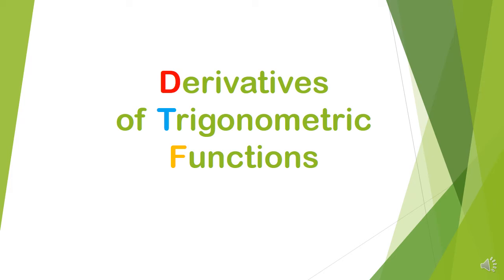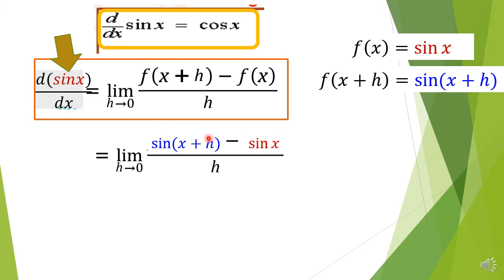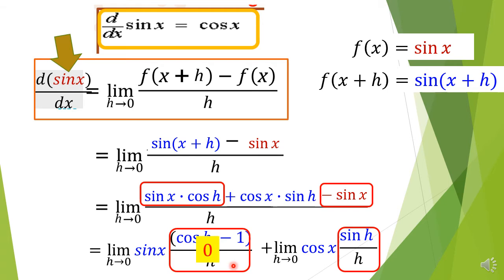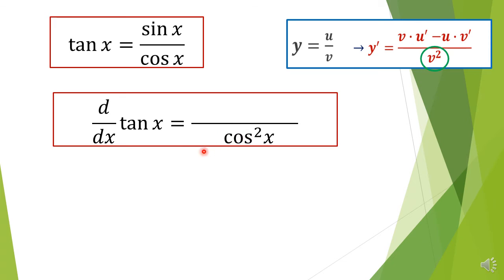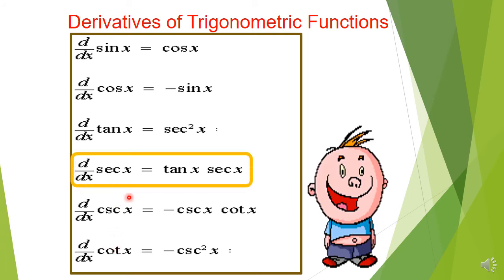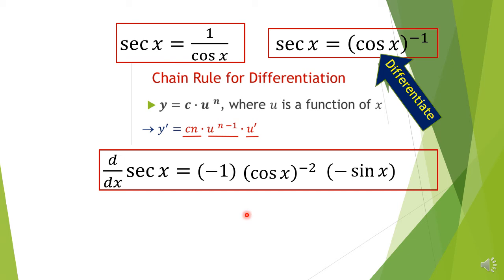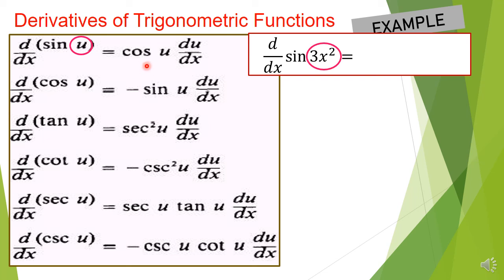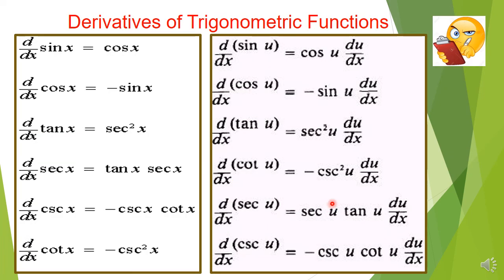Derivatives of Trigonometric Functions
contains how the formulas for the derivatives of Trigo Functions were derived and some related examples